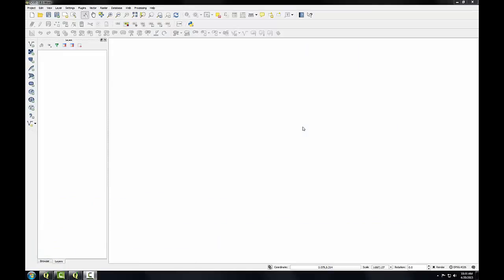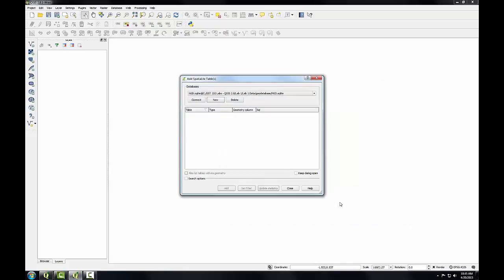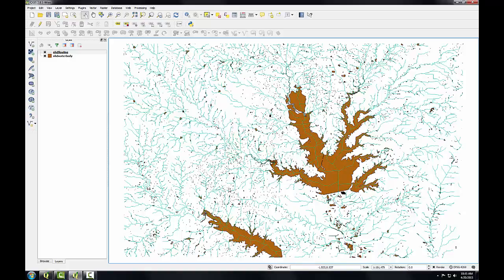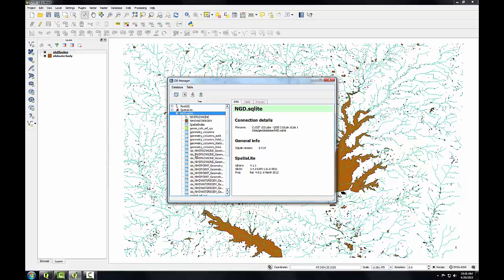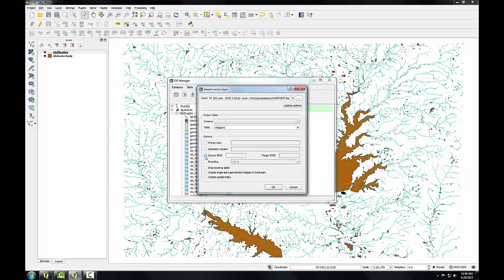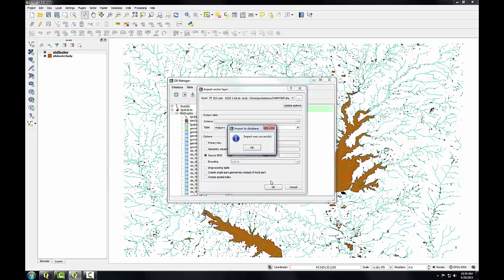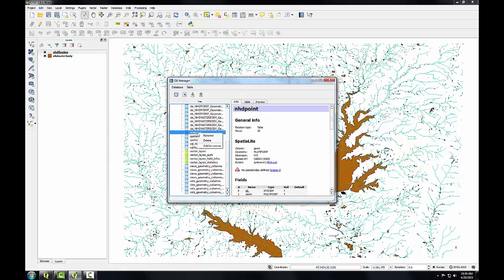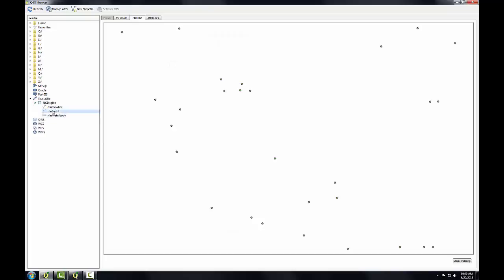Lecture 1 Practical GST102 Lab1 Task3